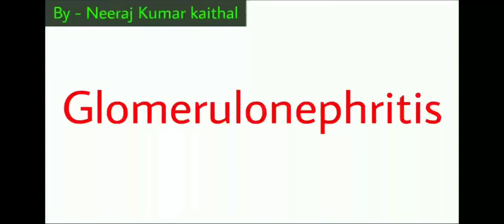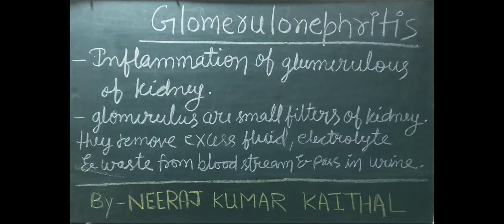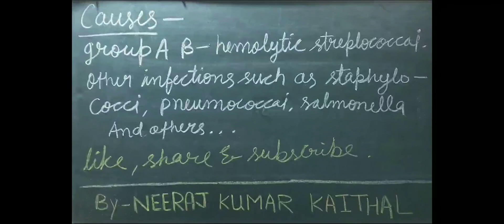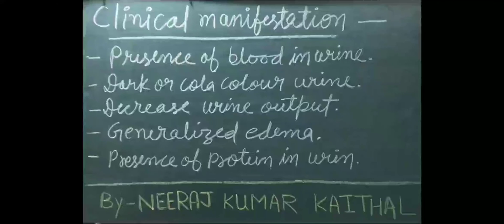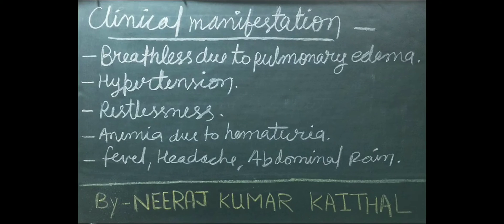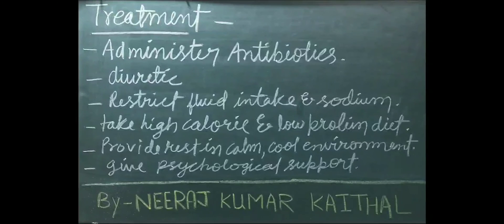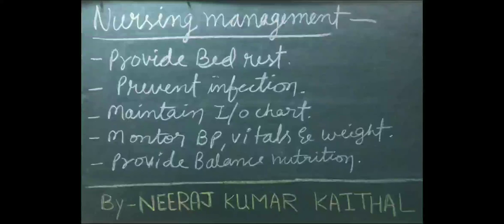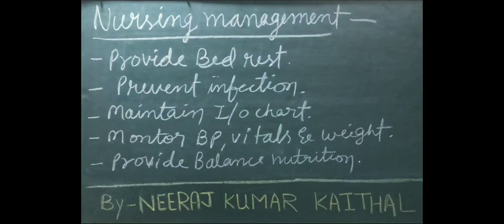glomerulonephritis I glomerulonephritis lecture